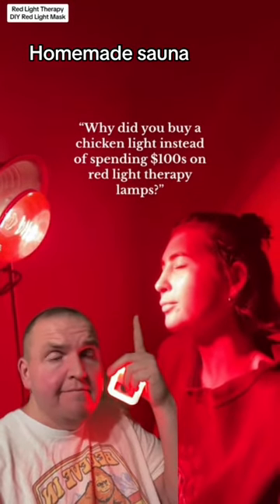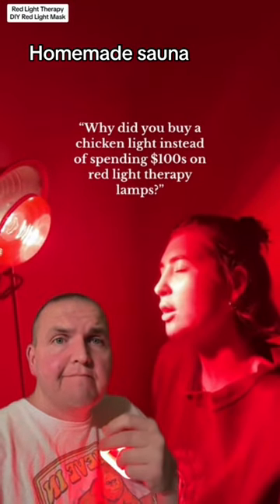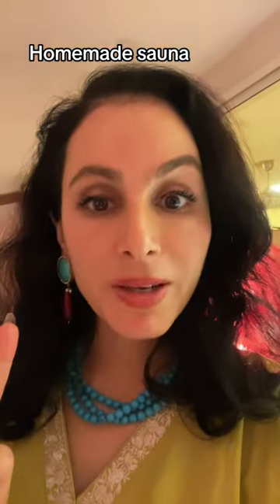Creating an Iconic Sauna Space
Infrared Bulb

I love doing iconic things, like creating my sauna oasis with affordable lights from Home Depot at just $13 each. Join me as I showcase my sanctuary where I've lost 15 pounds, detoxing from chemicals in our environment.

Relaxation is key in this cedar wood sauna, a worthy upgrade from pricey online options. Explore Sauna Space for DIY plans and transform any space into a rejuvenating retreat.

Any information provided in this communication is for education and general information ONLY and is NOT intended to diagnose, treat, or cure any disease and does not constitute medical advice. This communication does not replace personal medical care. If you have concerns about your health, contact your wellness professional.